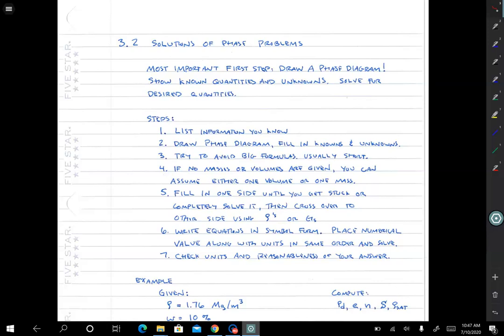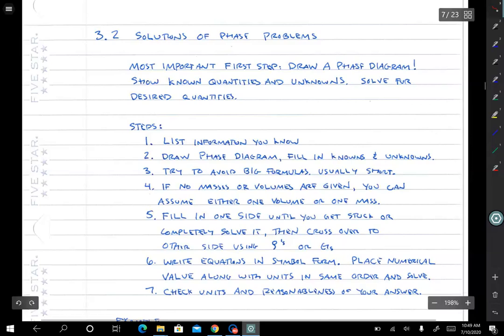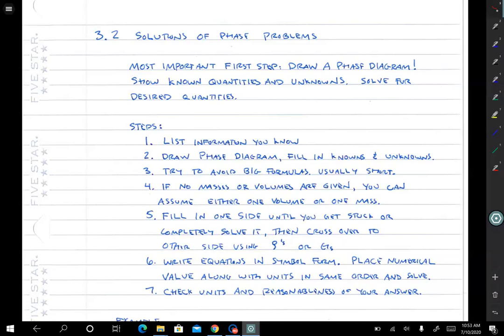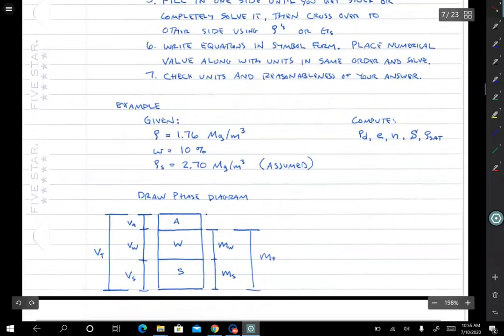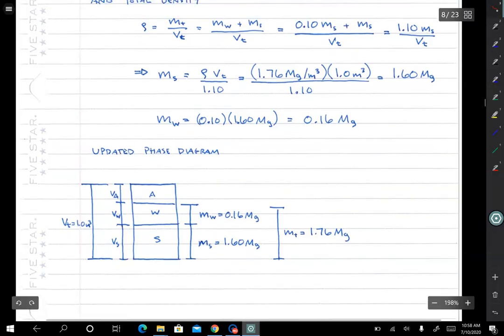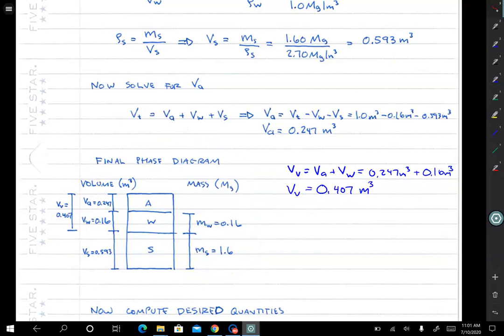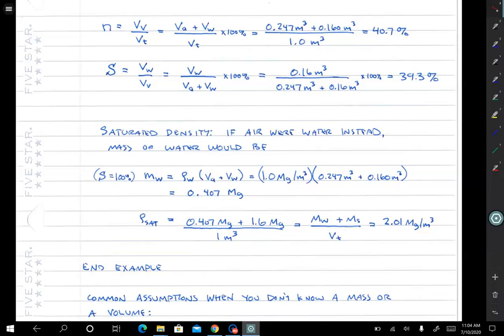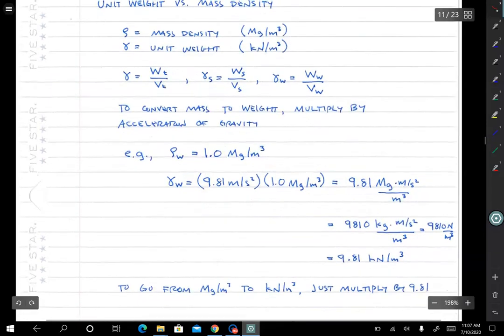3.2 Solutions of Phase Relationship Problems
Strategies for solving phase relationship problems, including mass, volume, and density of soil. Phase problems for soil of specific quantity (no assumptions required) and for soil of any quantity (one assumption required).